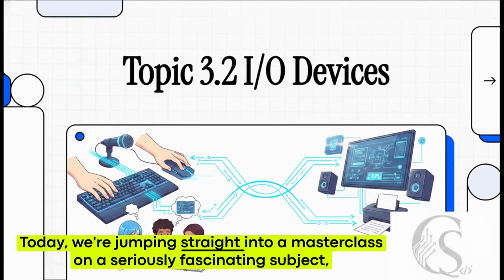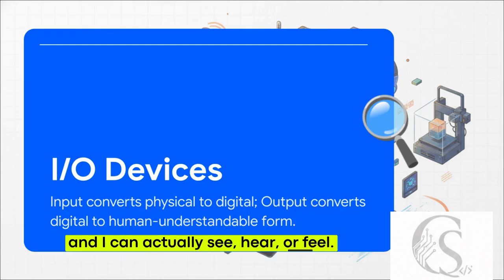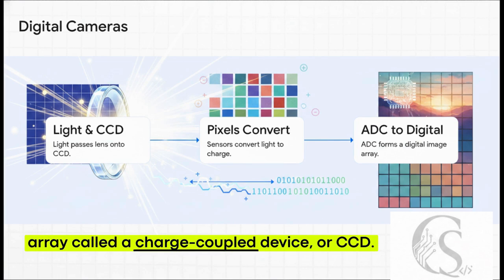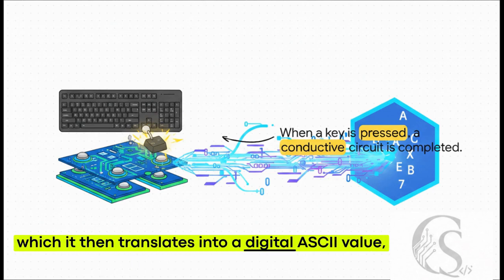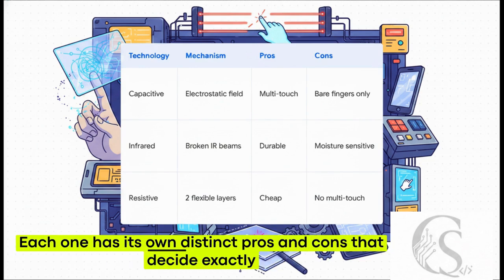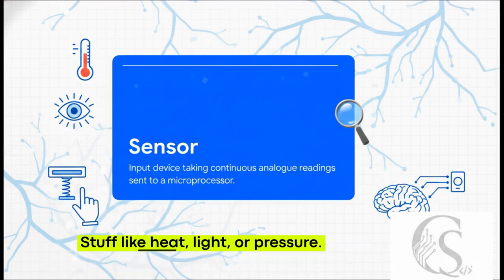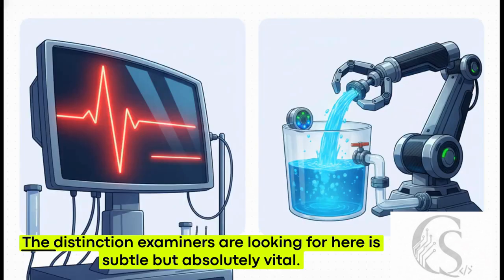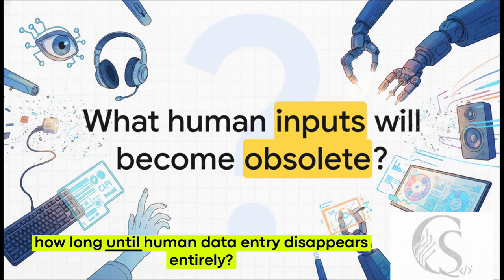Chapter 3 - Input/Output Devices - Video 1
This chapter explains how a computer works internally, from the CPU and memory to storage devices, input/output hardware, sensors, networking hardware, and embedded systems. Every topic is covered using simple explanations, real-world examples, examiner tips, and practice questions to help you achieve the highest grades in your CAIE examinations.

Topics Covered

3.2 Input & Output Devices
Input Devices

✔ Barcode Scanner
✔ QR Code Scanner
✔ Digital Camera
✔ Keyboard
✔ Microphone
✔ Optical Mouse
✔ 2D & 3D Scanners
✔ Capacitive, Infrared & Resistive Touchscreens

Output Devices

✔ Actuators
✔ LCD & DLP Projectors
✔ Inkjet Printers
✔ Laser Printers
✔ 3D Printers
✔ LCD, LED & OLED Displays
✔ Speakers

Sensors

✔ Monitoring vs Control Systems
✔ Temperature Sensor
✔ Pressure Sensor
✔ Light Sensor
✔ pH Sensor
✔ Acoustic Sensor
✔ Accelerometer
✔ Proximity Sensor
✔ ADC (Analogue-to-Digital Converter)
✔ Feedback Loops & Actuators

Perfect For:

Cambridge O Level Computer Science (2210/0478)
IGCSE Computer Science Students
CAIE Exam Preparation
School & College Revision
Teachers & Tutors
Self-Learners

Subscribe to @CodeCampusCS  for complete Cambridge O Level Computer Science lectures, chapter-wise tutorials, solved past papers, revision sessions, exam strategies, and premium learning resources designed to help you excel in your CAIE examinations.